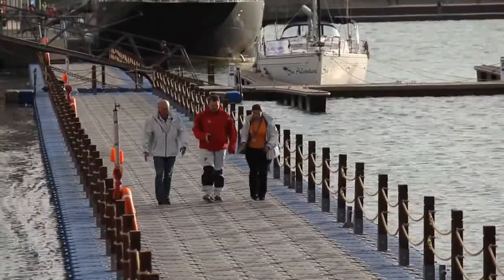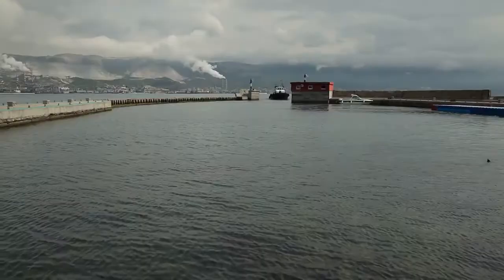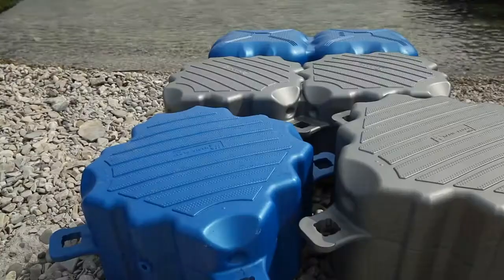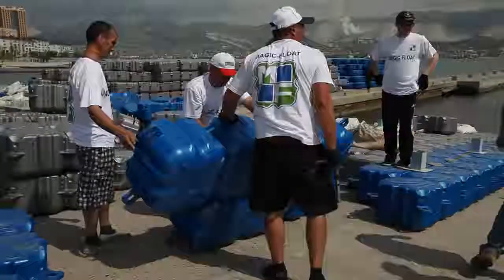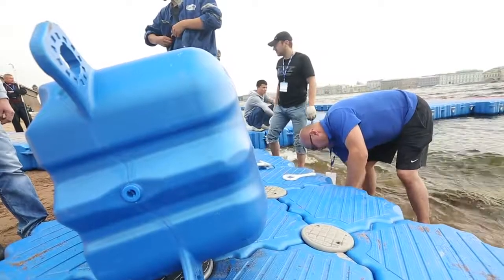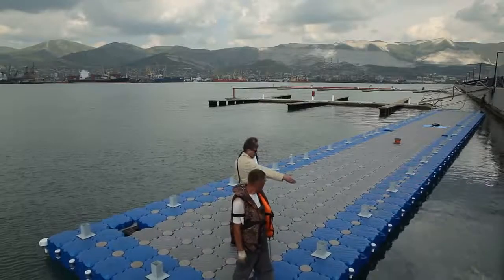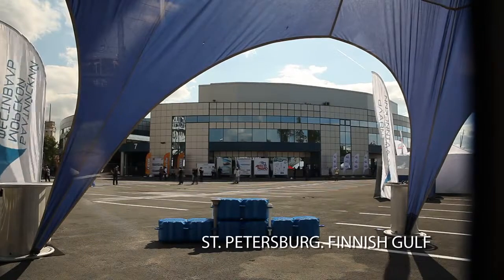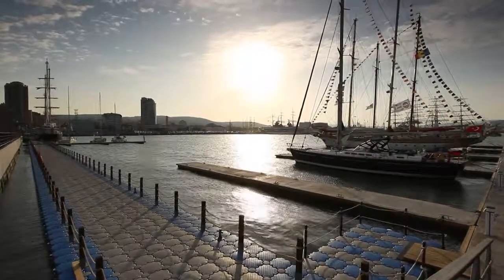Magic Float modular polymers pontoons